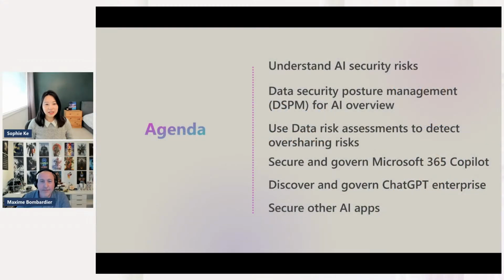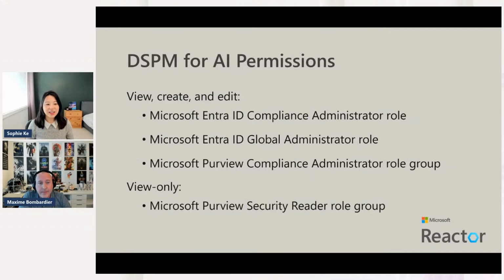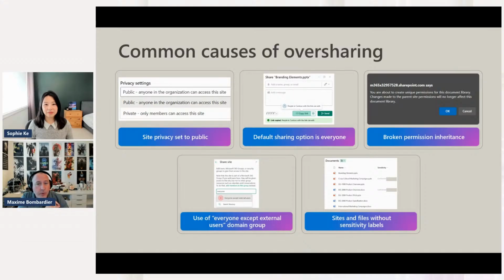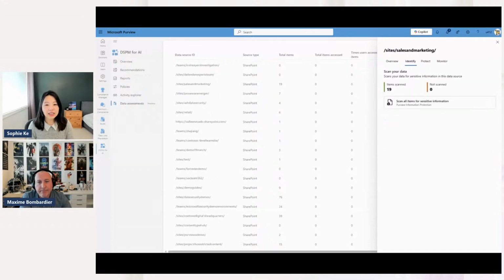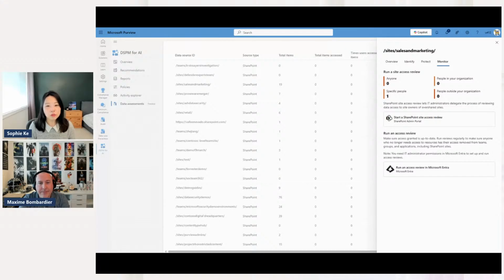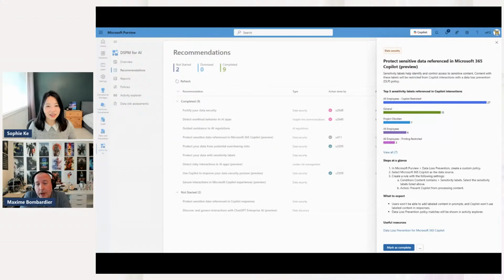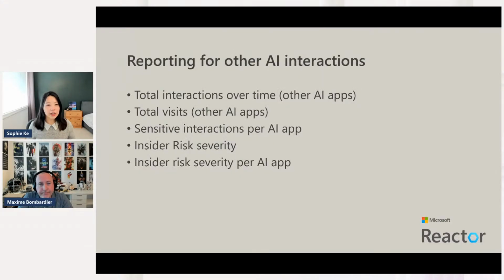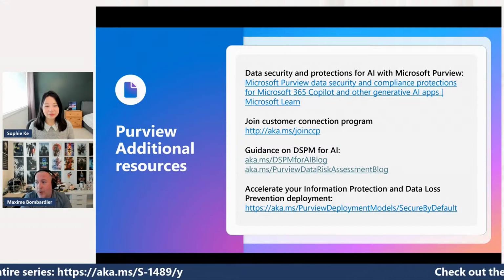Learn Live: Identify and Mitigate AI Data Security Risks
Microsoft Purview Data Security Posture Management (DSPM) for AI helps organizations monitor AI activity, enforce security policies, and prevent unauthorized data exposure. Learn how to configure DSPM for AI, track AI interactions, run data assessments, and apply security controls to reduce risks associated with AI usage.

[eventID:25107]